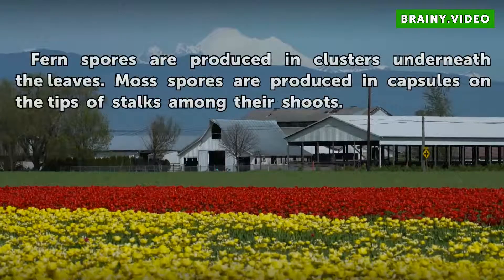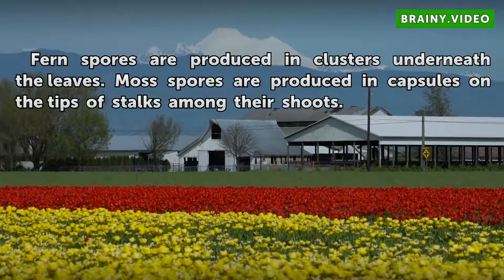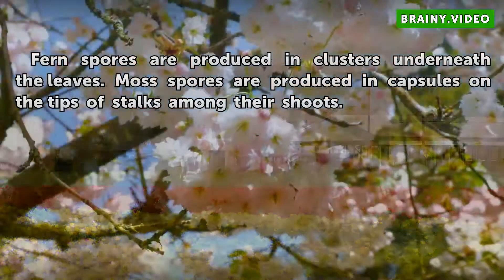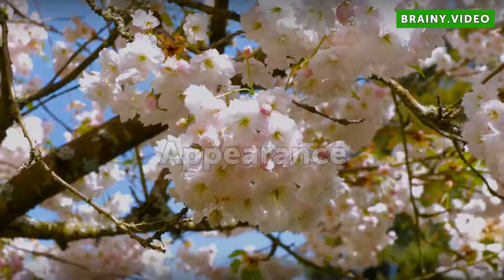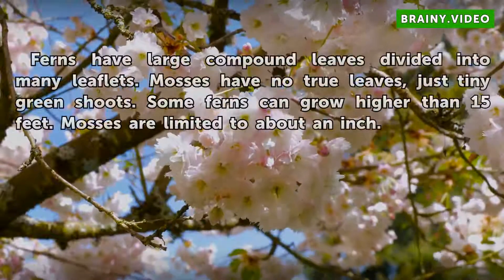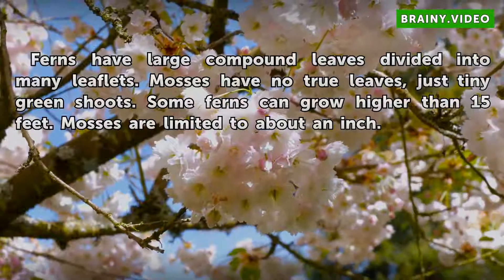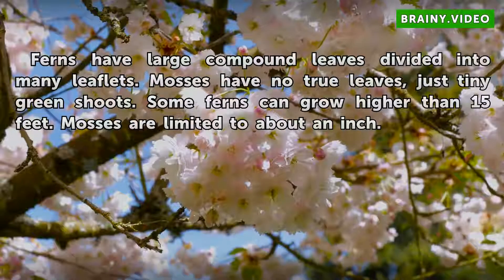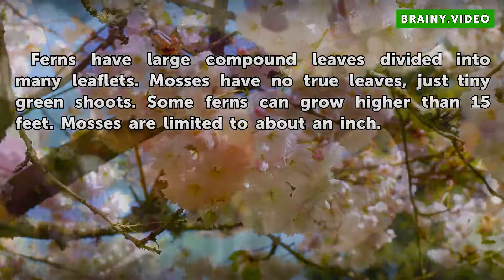Difference Between Ferns & Mosses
Difference Between Ferns & Mosses. Ferns and mosses are both examples of "primitive plants," according to J. Stein Carter of the University of Cincinnati Biology Department. They have not developed all the specialized systems that modern plants have, although ferns are more highly developed than mosses.

Table of contents Difference Between Ferns & Mosses
Vascular Systems 00:36
Spores 00:54
Appearance 01:09
Exceptions 01:28